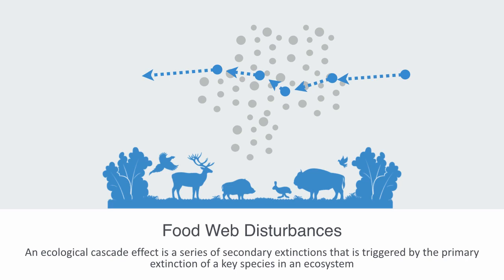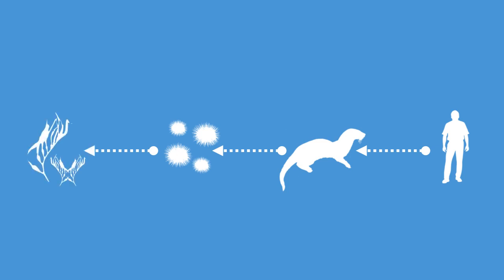Ecological Networks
Why is biodiversity and species richness important? Healthy ecosystems require a large, diverse group of organisms, each doing their part. For more biodiversity tutorials, visit

Follow along with the course eBook: See the  course: In this video we will be talking about ecological networks the application of.

This tutorial introduces some of the basic terminology used to describe the different types of networks and their components.